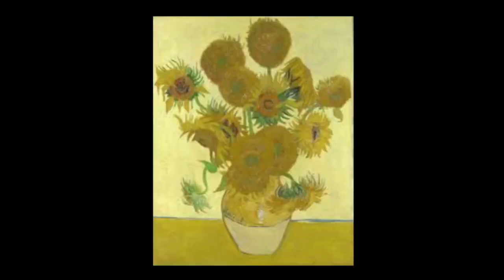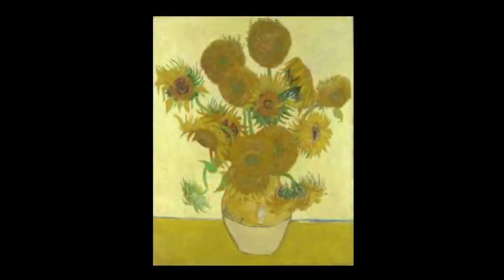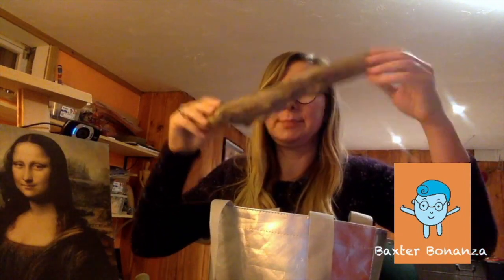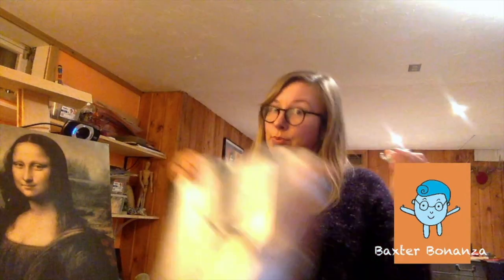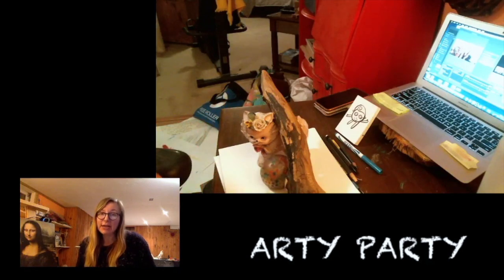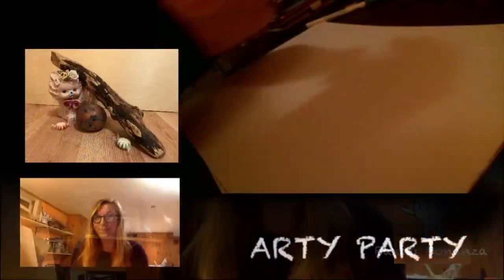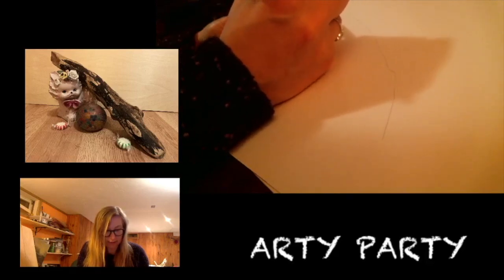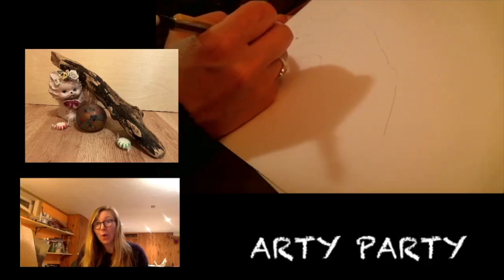Arty Party with Ms. K: Episode 1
Welcome!

This is the very first episode in a series of videos that shares art activities and humor.  Follow Ms. K and Baxter Bonanza in humorous, artful adventures.

Your work is sure to be posted in a future episode!

If you liked any of the artwork in the episode the titles and artists are listed below. Look them up! Learn more! :)

Mona Lisa: Leonardo da Vinci (1503)
Lady with Ermine: Leonardo da Vinci (1489)
Campbell's Soup Can: Andy Warhol (1962)
Sunflowers: Vincent van Gogh (1888)
The Goldfish: Henri Matisse (1912)

Art Vocabulary Words to listen for:

Still Life: drawing or painting that focuses on still objects. The objects you draw or paint never move, typically with a focus on household objects, flowers, or fruits.

Realistic: also called 'naturalistic;' a drawing or painting that is made to represent or look like the real object.

Diagonal Line: /

Proportion: comparing size and/or placement of items in artwork to know where to put things as you draw or paint

Draw light until I get it right!